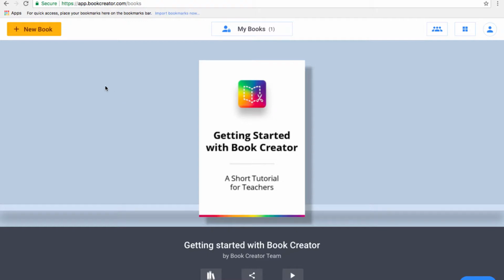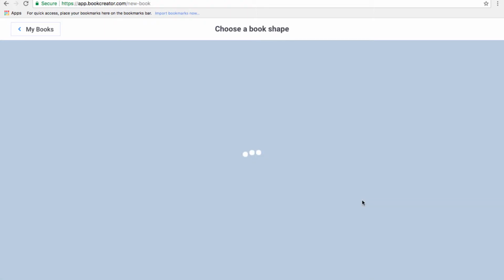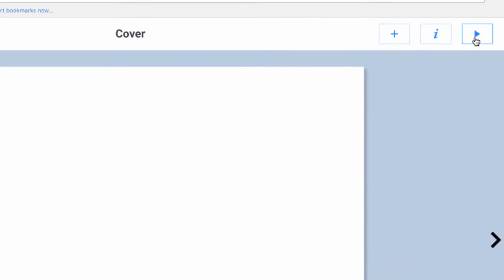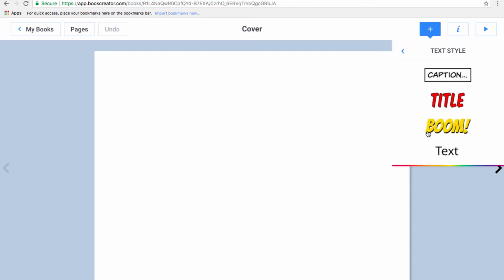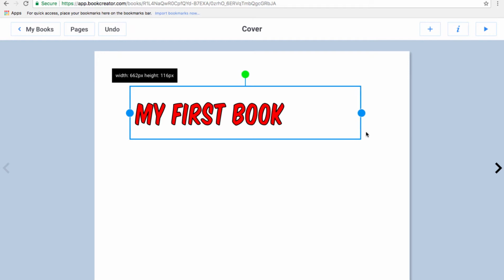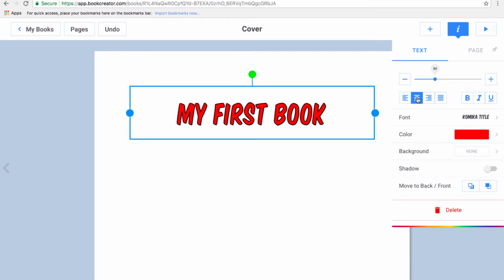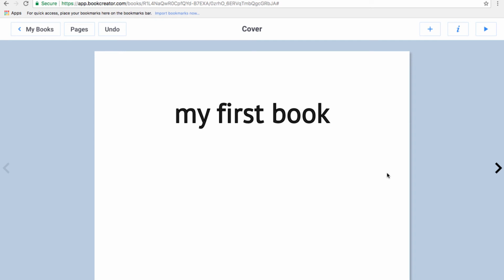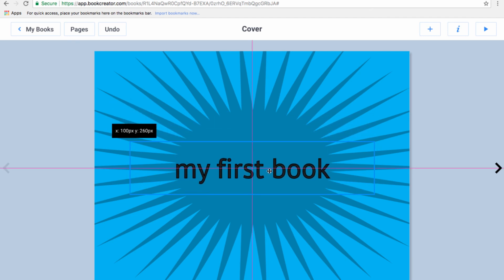Book Creator for Chrome - First Book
A quick tutorial video of how to use Book Creator for Chrome to create your first book and add a title page